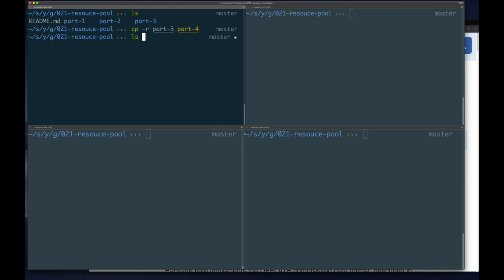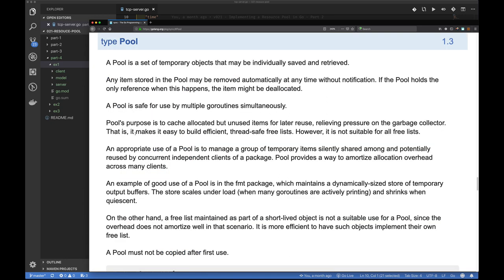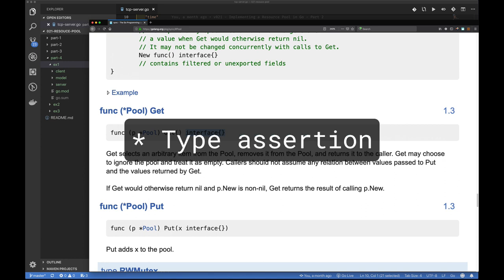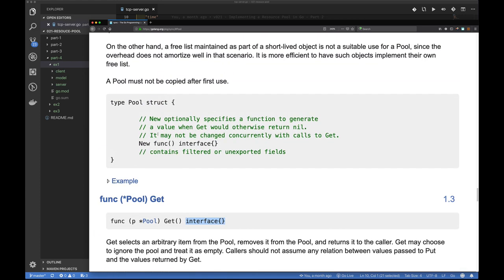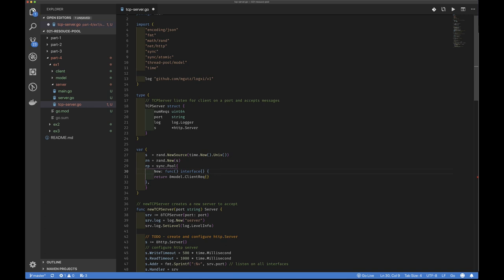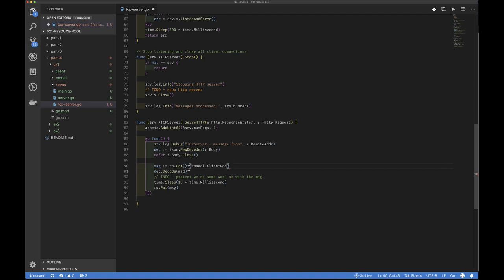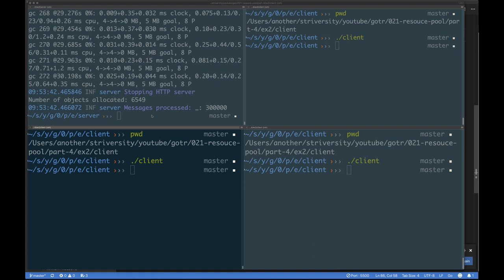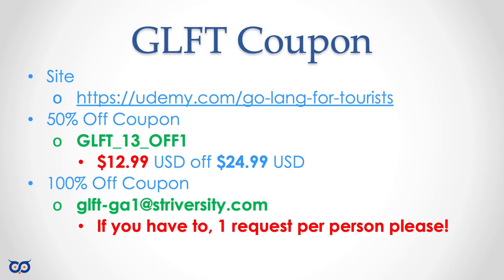ep21.4 - Implementing a Resource Pool in Go - Part 4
In this video, we implement the resource pool and wrap up.

Episode: 21.4